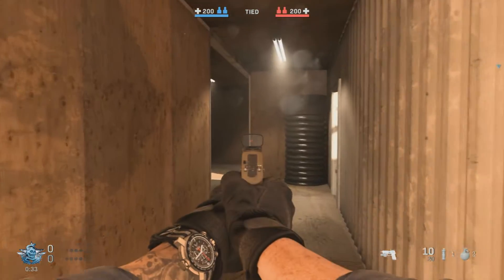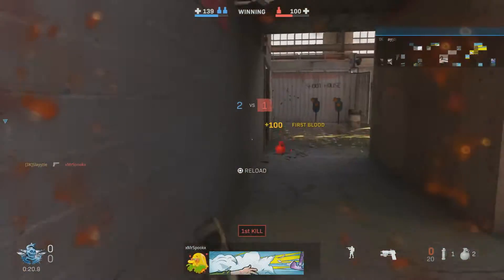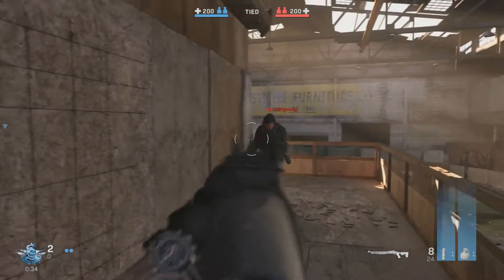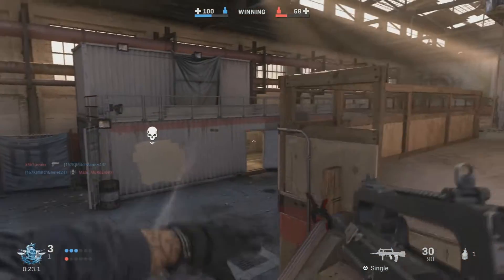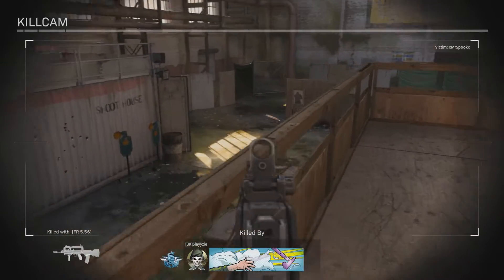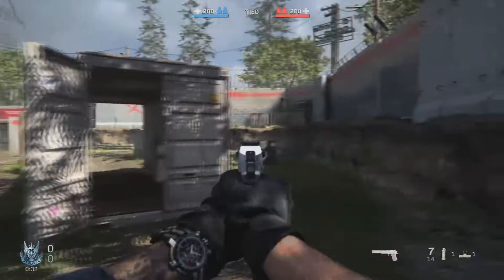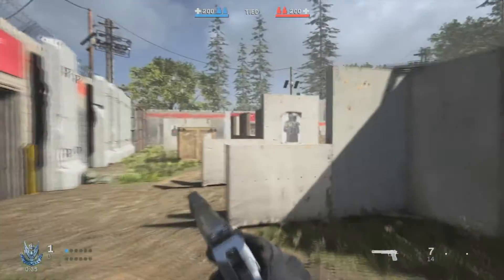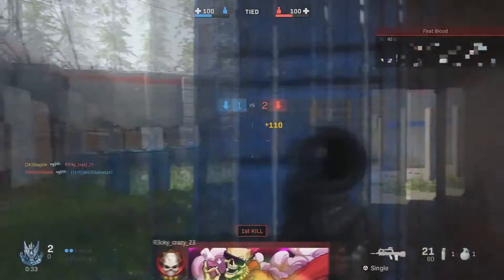This *SECRET* Setting On Modern Warfare Is Game Changing... 🤯